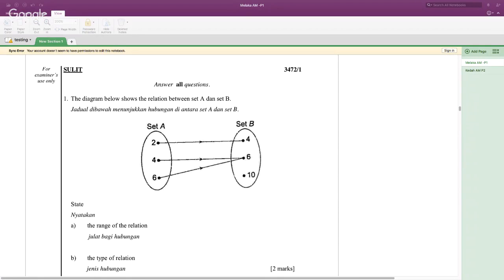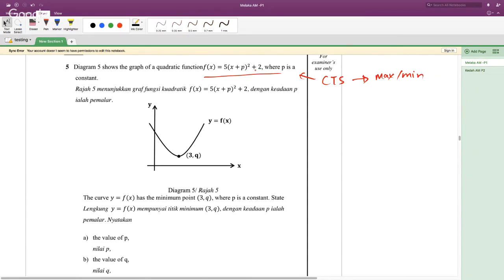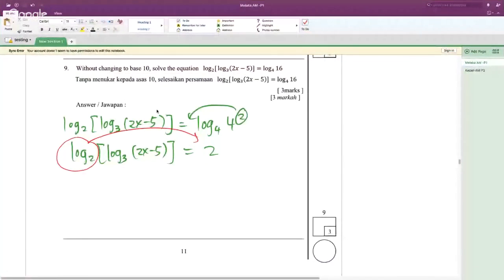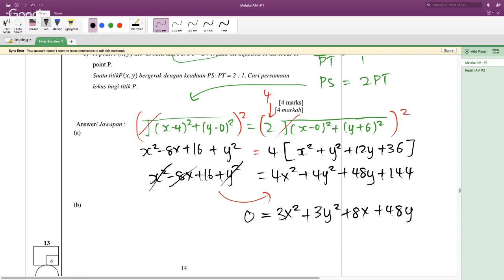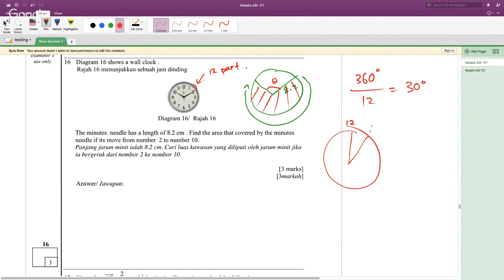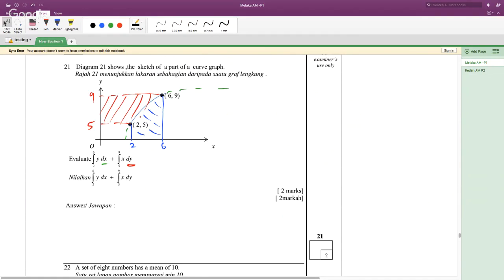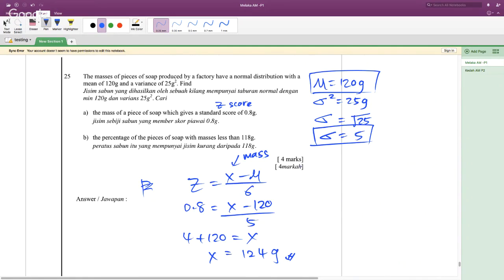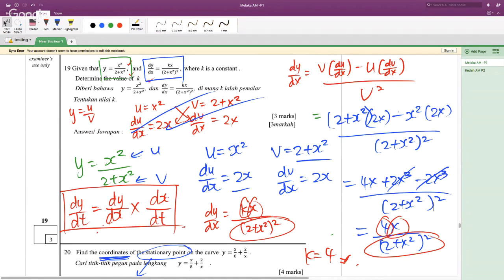Add Math - Melaka 2016 - P1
This is the live discussion for Melaka 2016 Trial Paper of SPM Additional Mathematics - Paper 1.